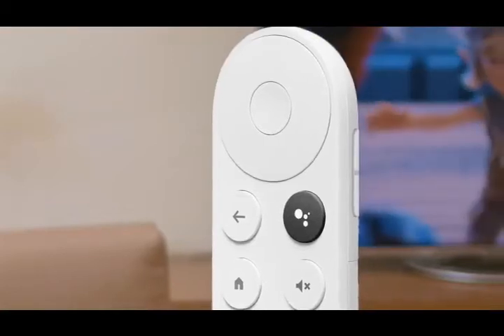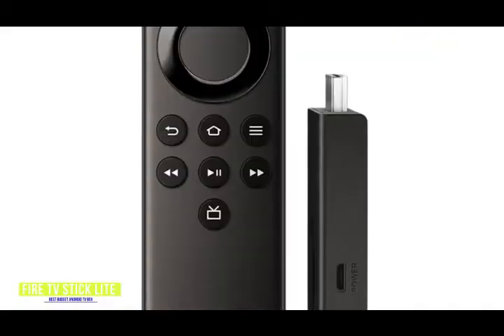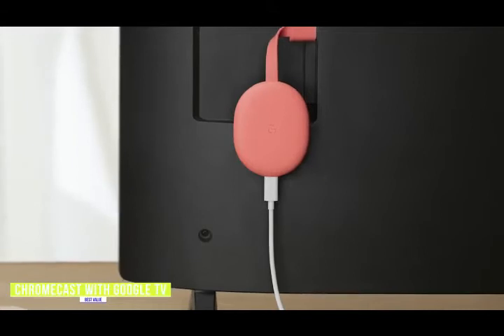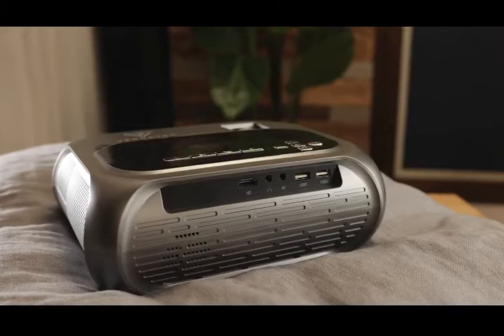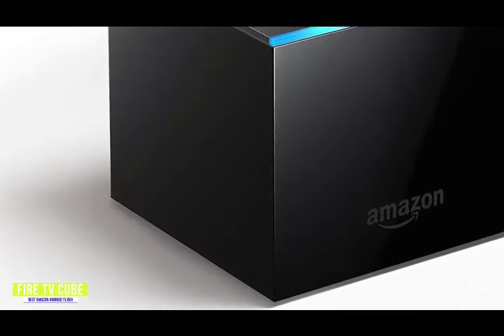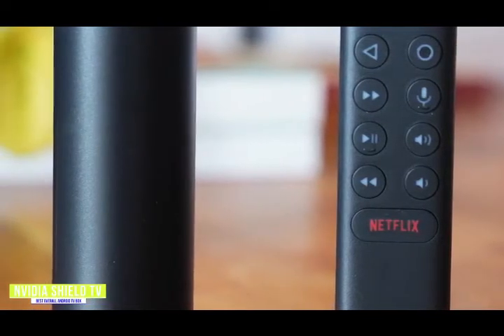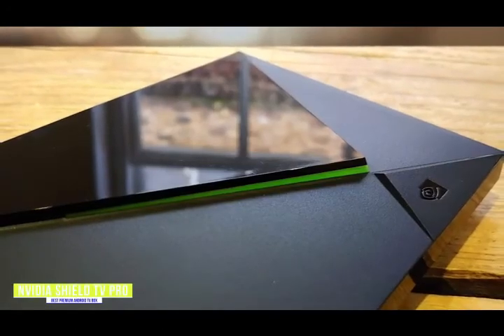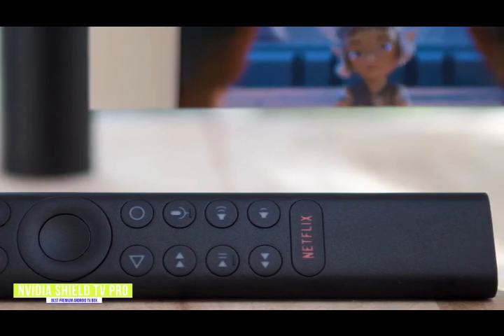Android TV Boxes in 2021 - Top Android Tv Box - Gadgets Reviewer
👉5 - Fire TV Stick Lite -
👉4 - Chromecast with Google TV -
👉3 - Fire TV Cube -
👉2 - Nvidia Shield TV
👉1 - Nvidia Shield TV Pro -

If you want to turn your regular TV into a smart one or enhance the user experience of your Smart TV, then having the right Android TV Box can give you all the features and convenience you want from streaming movies and TV shows from your favorite sites, running apps on your TV, and even playing games.

In this video, we’ll be comparing the 5 Best Android TV Boxes that are designed for different kinds of users. We will take into account performance, features, and price; so you can decide which is best for you.  All the products on our list were selected based on their own inherent strengths and features.

We’ll be comparing the Fire TV Stick Lite, Chromecast with Google TV, Fire TV Cube, Nvidia Shield TV, and the Nvidia Shield TV Pro; which are all great options if you’re in the market for an Android TV Box.

We’ll break down which Android TV Box is best for you, and what you can expect to get in return for your money.  We’ll help you decide if one of the models on our list seems like a great purchase.